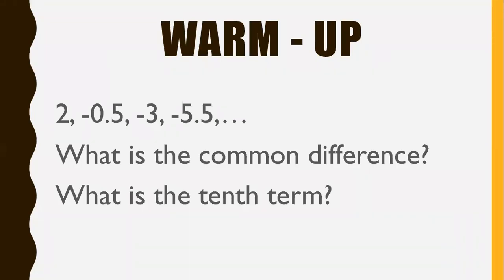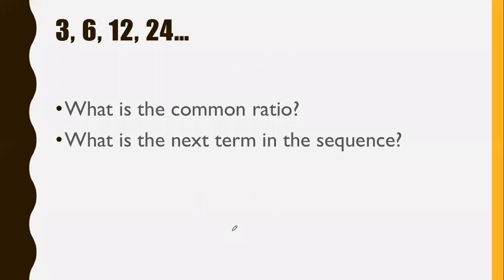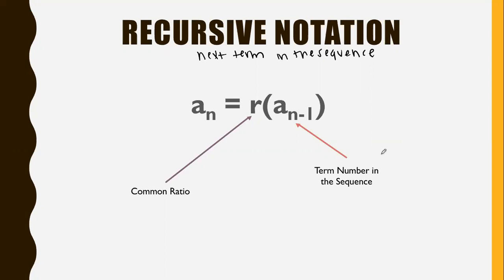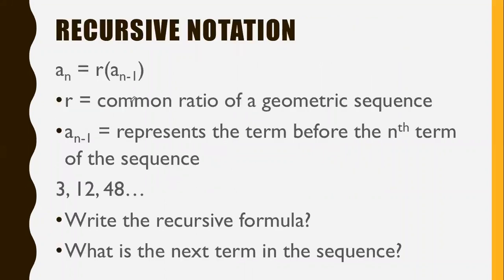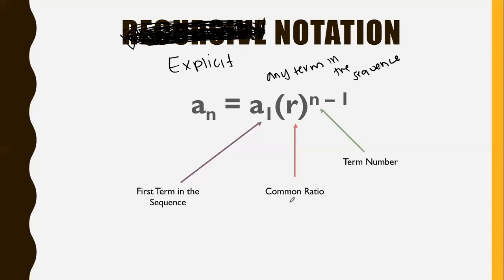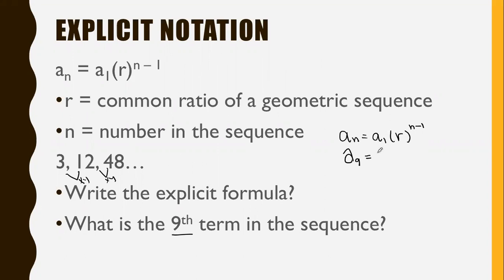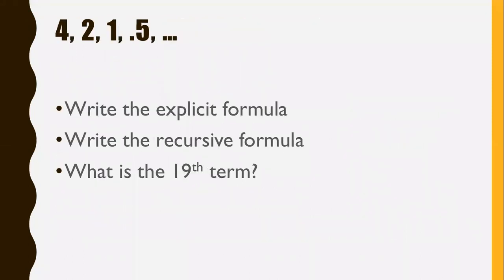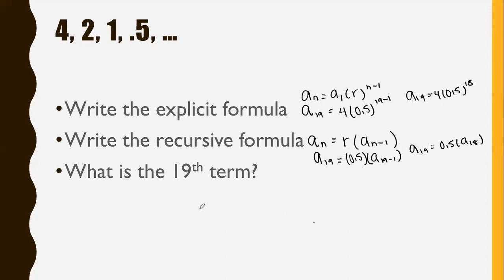Geometric Sequences Zoom Recording